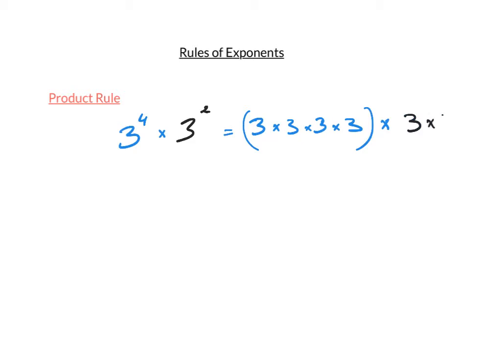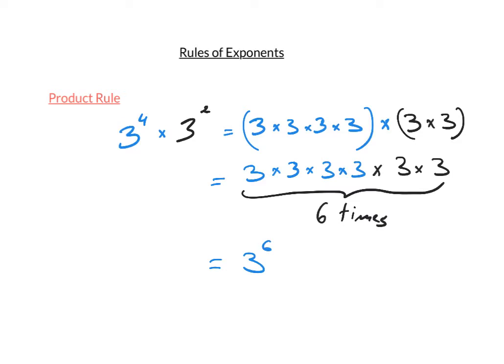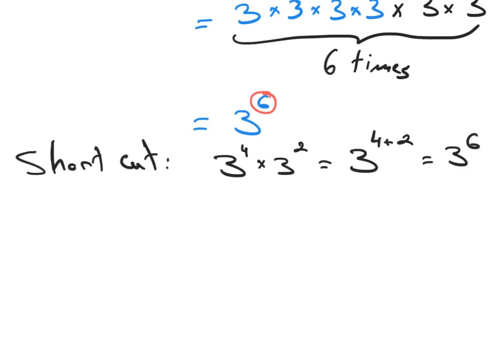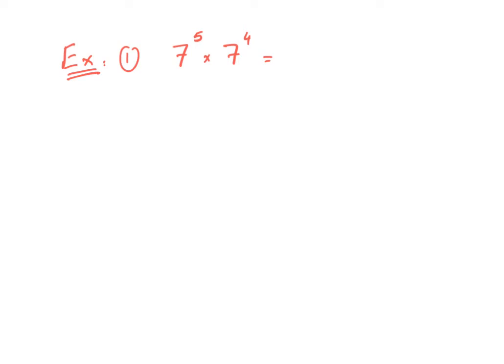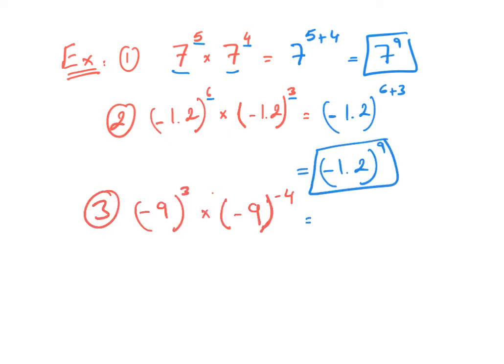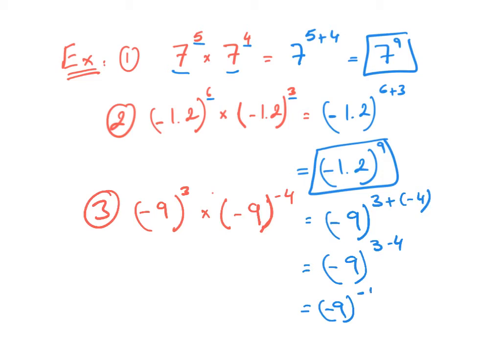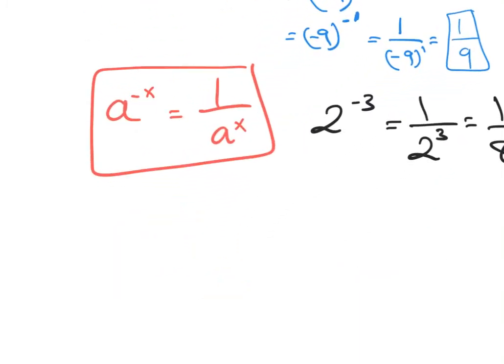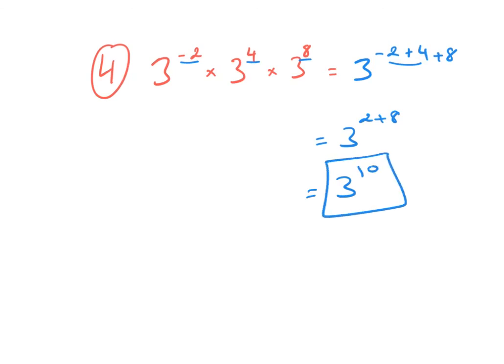Rules of exponents (Product Rule)